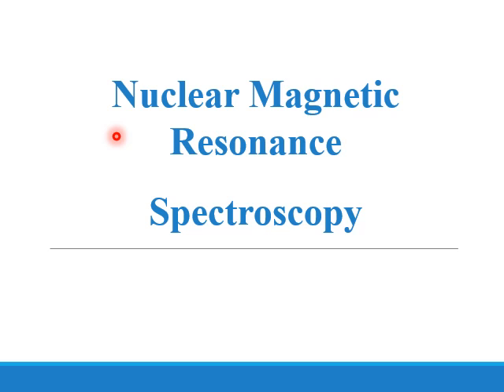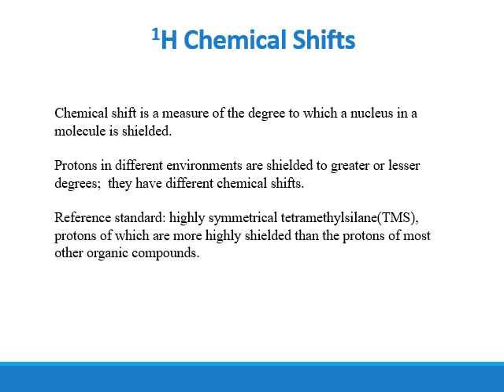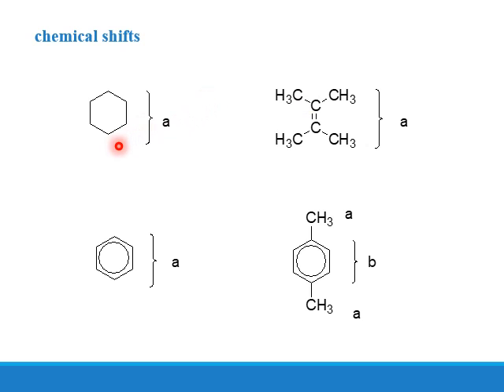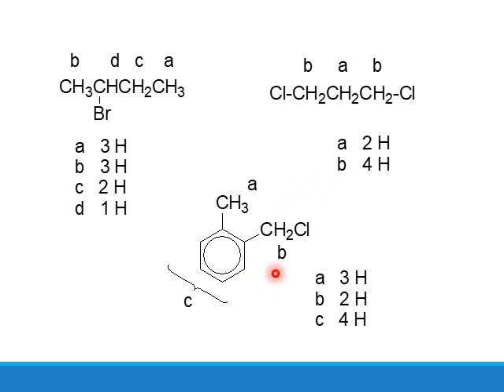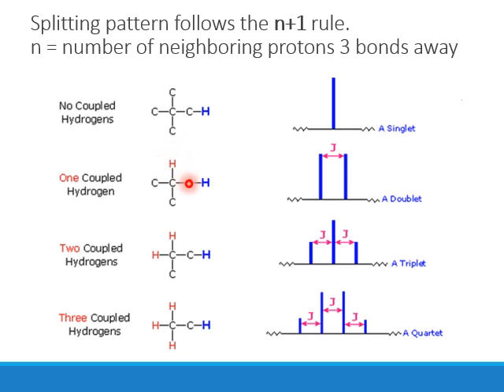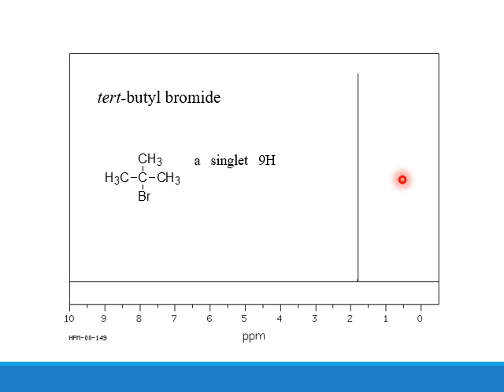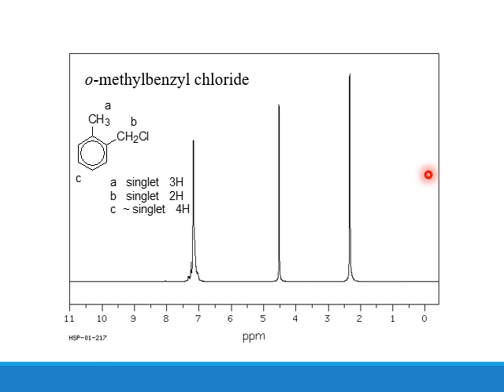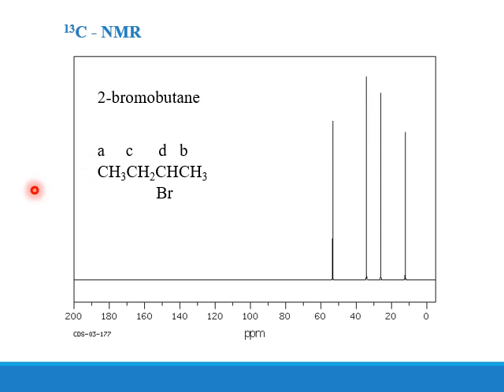CHEM 2124 ( 11761, 11763), L 12 NMR